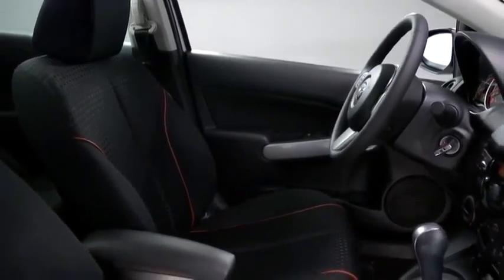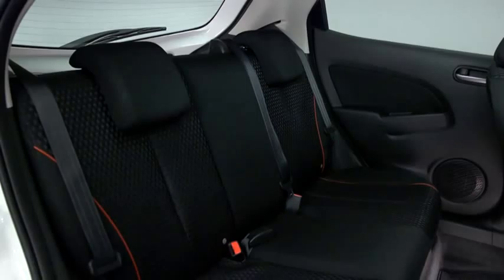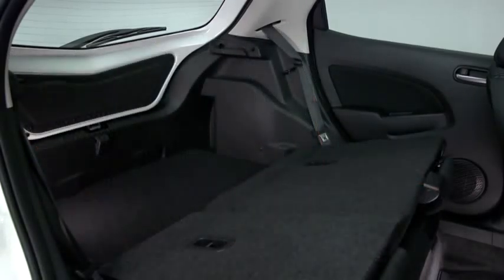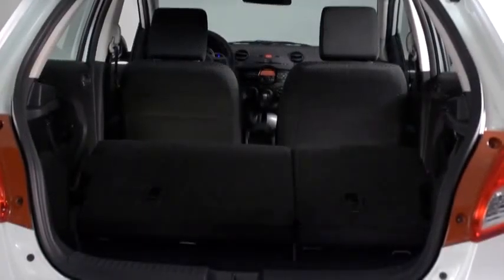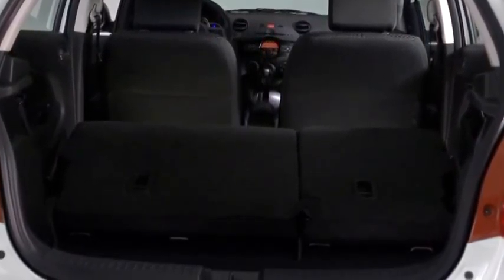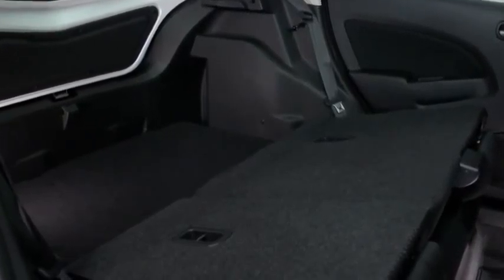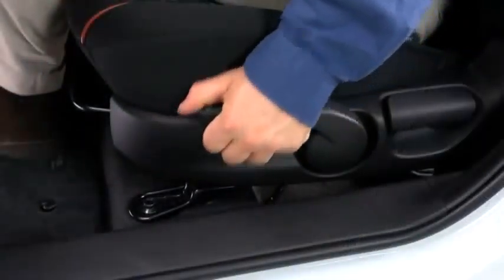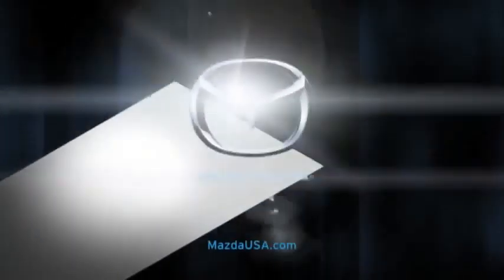2013 Mazda2 — Mazda2's many comforts and conveniences Mazda USA